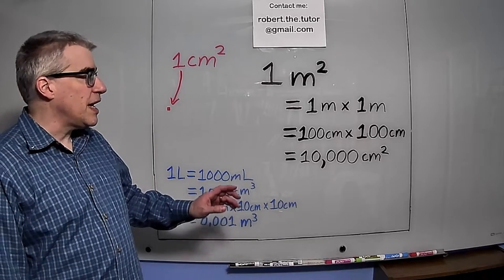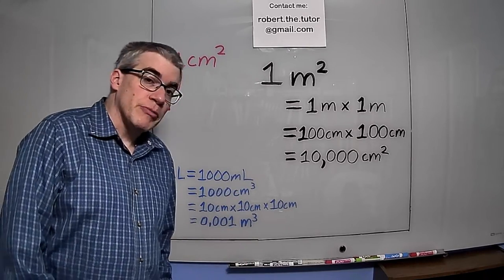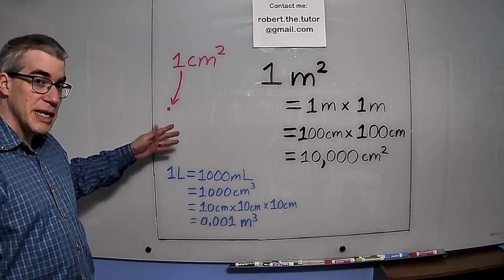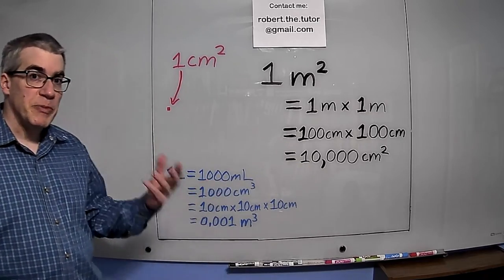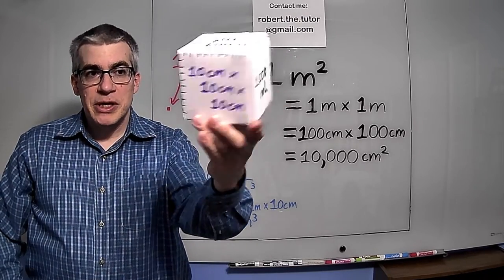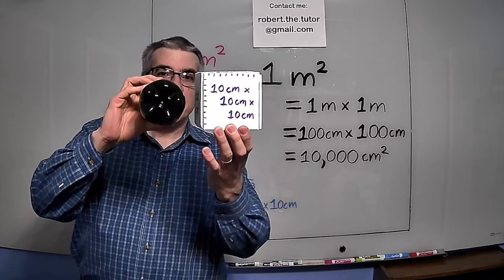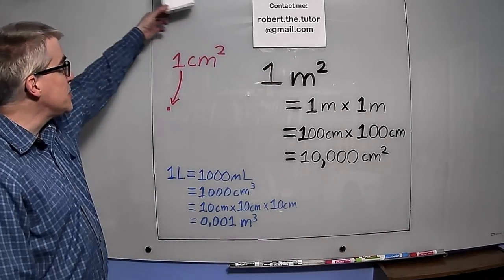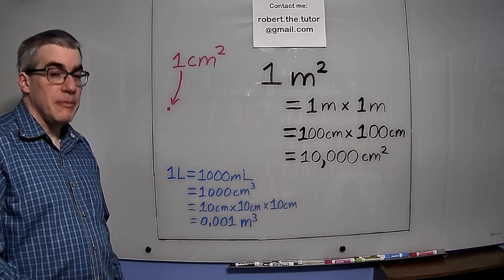100 cm^2 is NOT 1m^2! Visual Examples in Metric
When a mistake is common, it often means that there's a specific cause.
A lot of students have never literally seen a square meter and a square centimeter at the same time.  Likewise, many people don't have a good feel for how big a liter is, so I built one.  Seeing is believing.